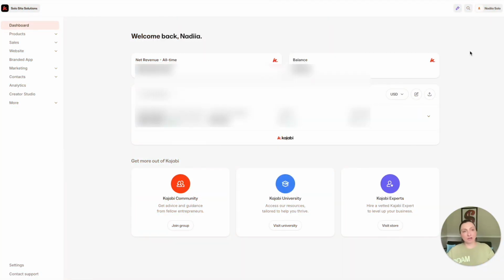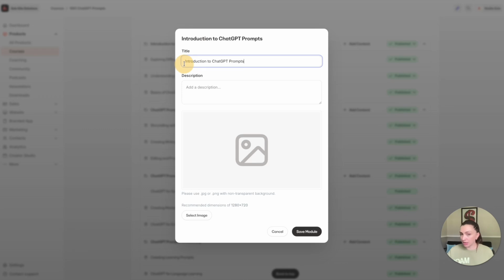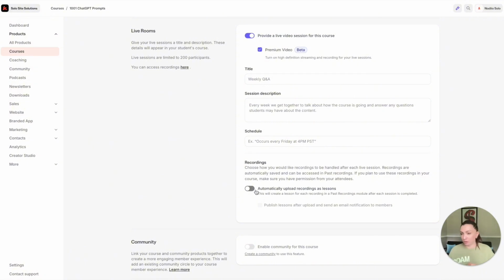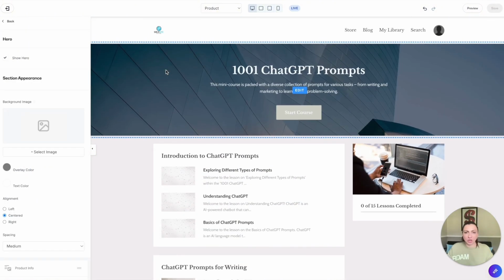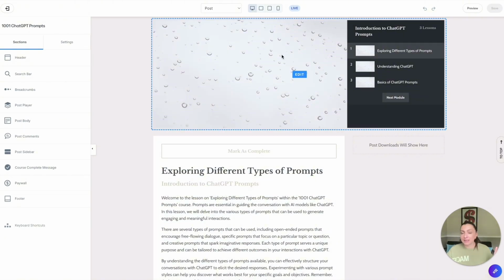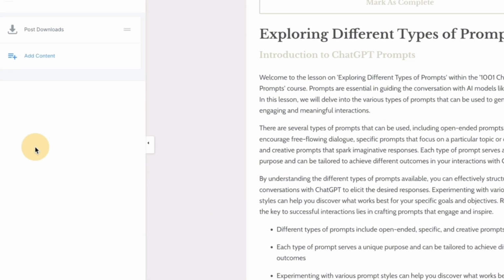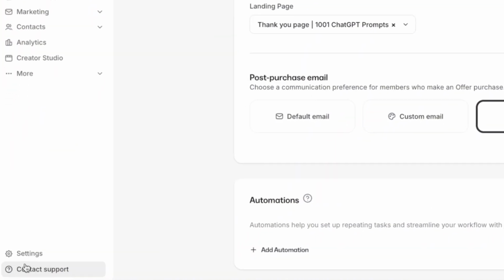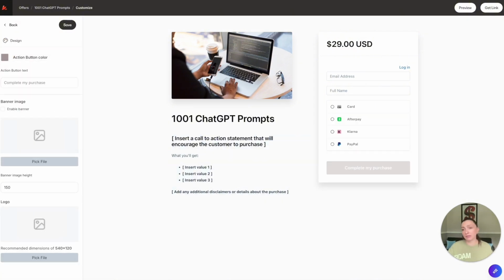STEP-BY-STEP TUTORIAL: Set Up Your Online Course In Kajabi the Right Way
Stop guessing your way through Kajabi! This video is your fast-track guide to setting up your online course the right way. I'll show you the essential pieces you need to sell your course, from a smooth checkout process to the automations that save you time.

We'll cover everything you need:

➛ Checkout Page
➛ Thank You Page
➛ Welcome Emails & Automations
➛ Course Customization for the best student journey

No more tech confusion. Let's get your course set up and ready to sell today!

🔥 Switching or starting with Kajabi?